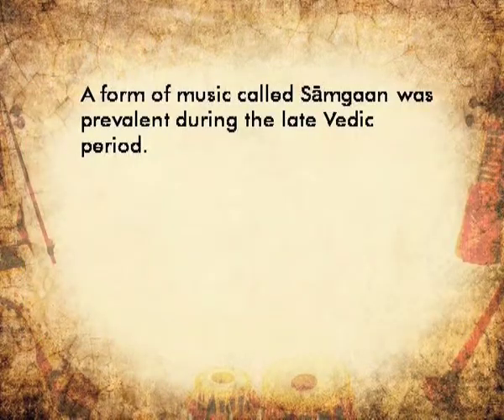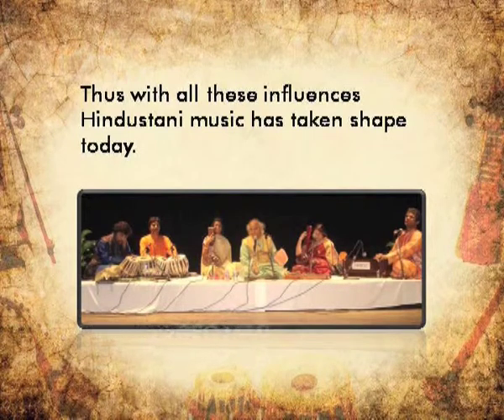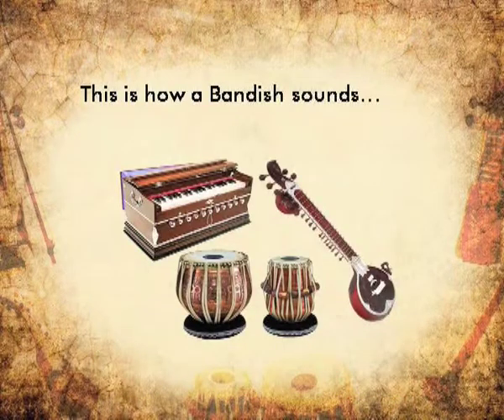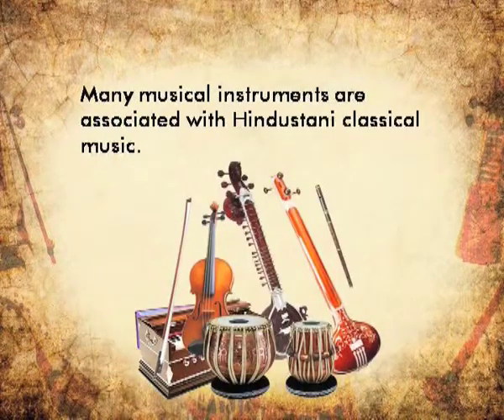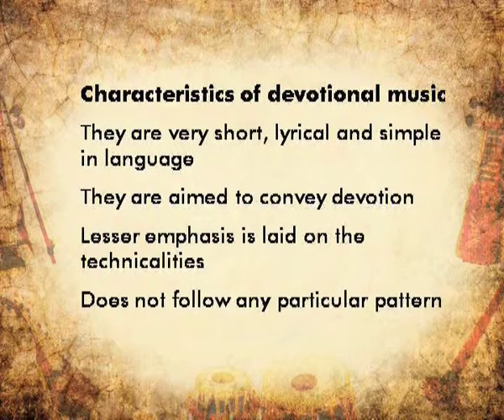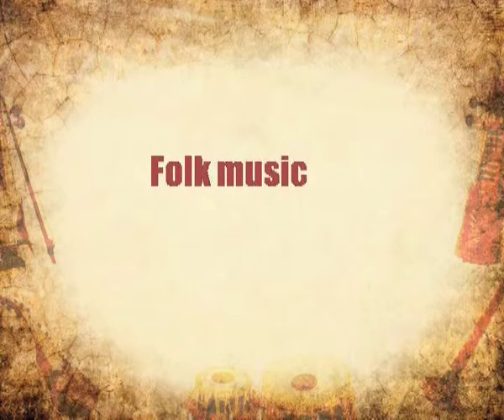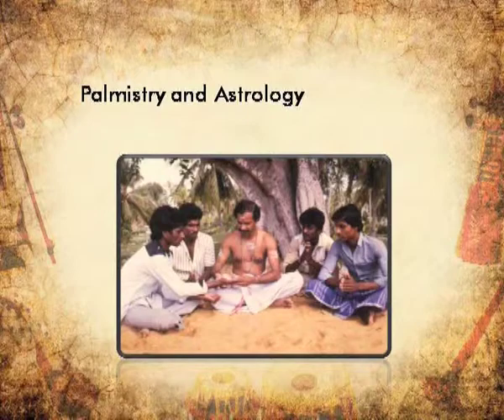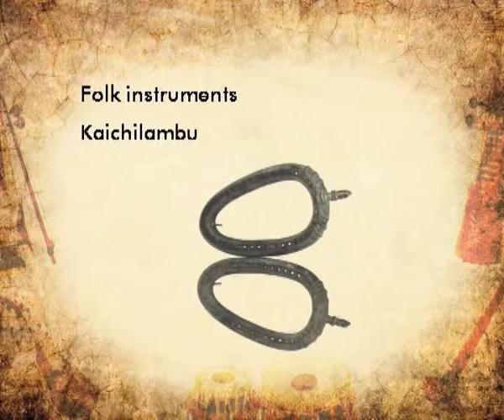Hindustani Devotional Folk Music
Subject : MUSIC; KARNATAKI SANGEET
Course Name : B. A.